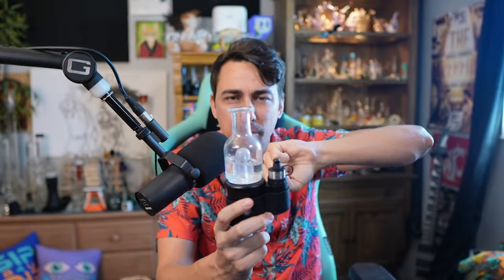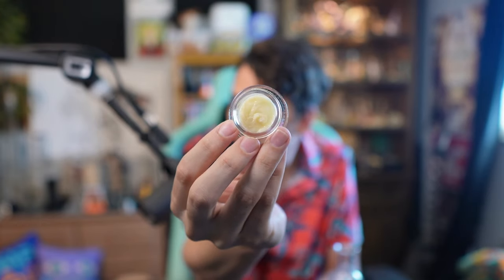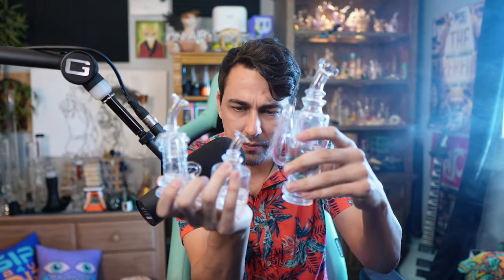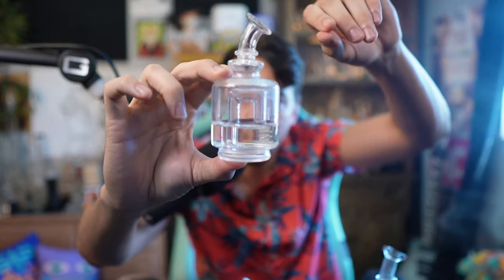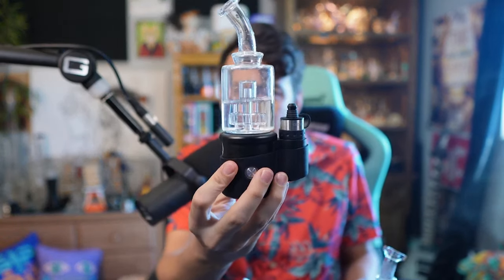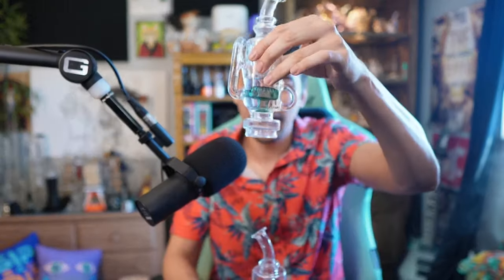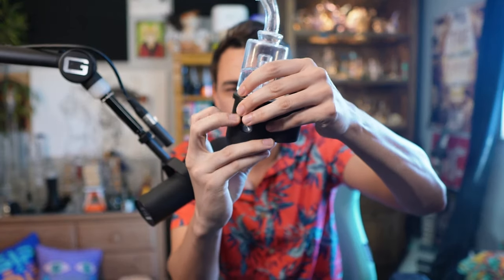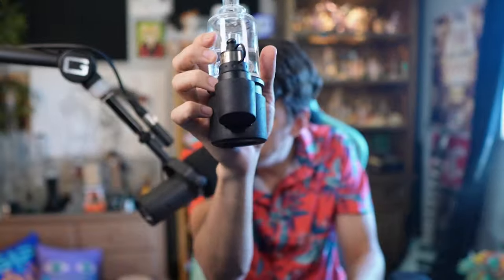BEST Low Cost E-Rig!!!!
Type !Core in my Twitch chat or Discord for more info.